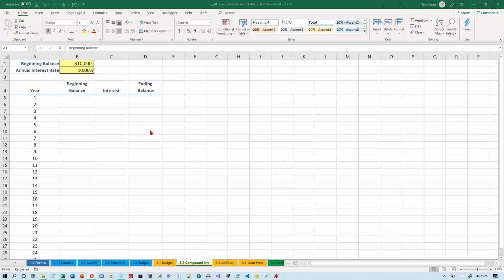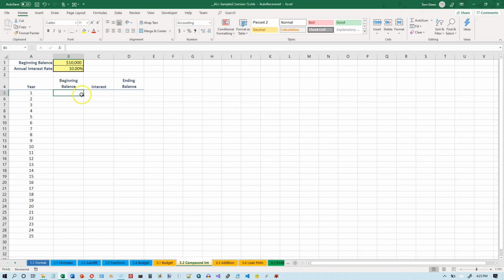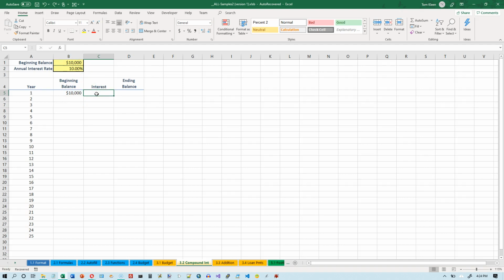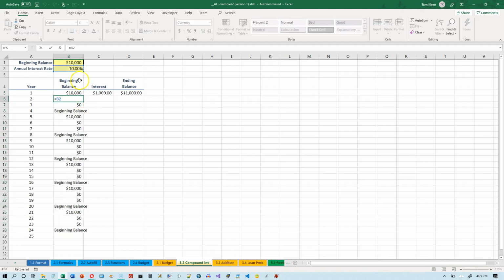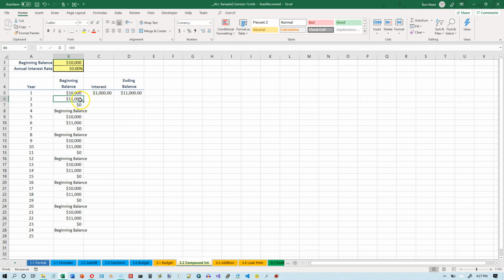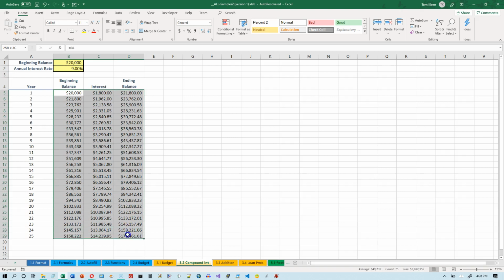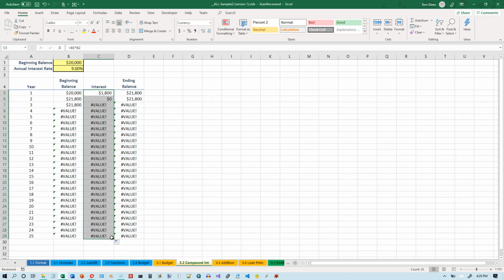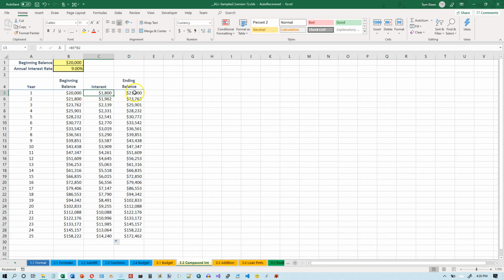Excel 2019/365: Formulas: Relative and absolute cell references, compound interest.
When and how to use absolute cell references and when to use absolute cell references. This example demonstrates compound interest.